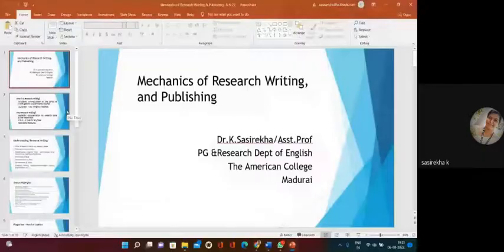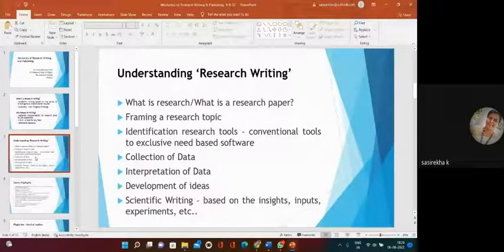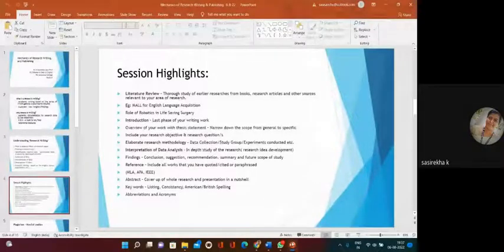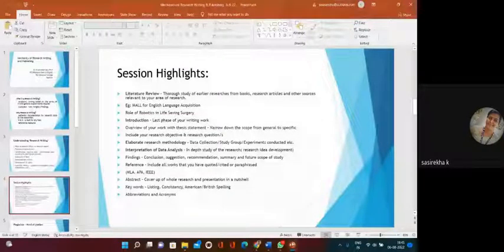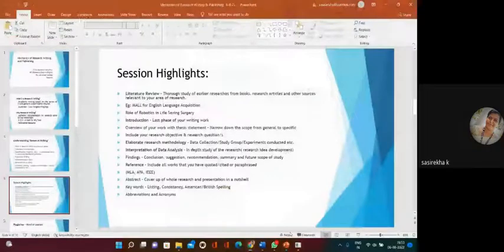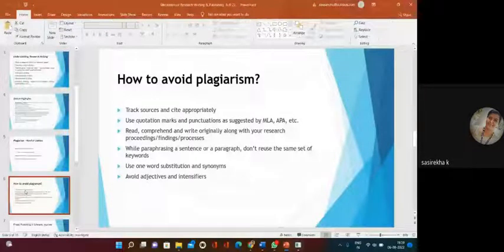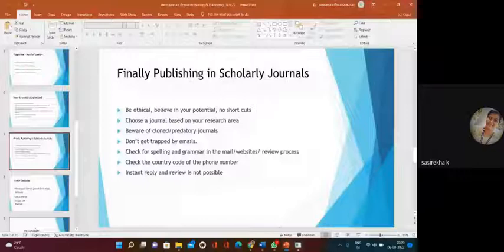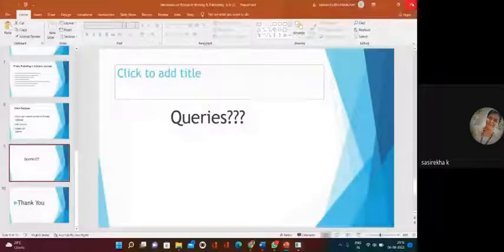Reseearch Article Writing And Publications In High Impact Journals (2022-08-06)-2